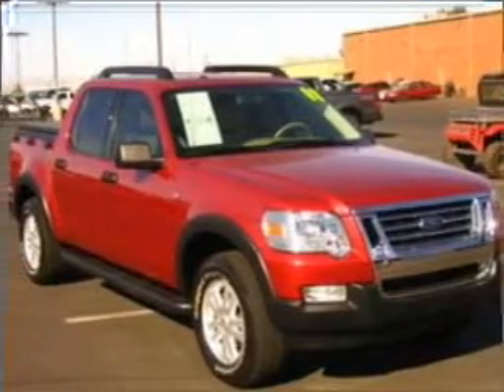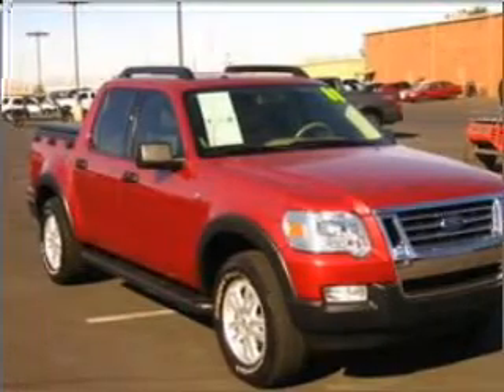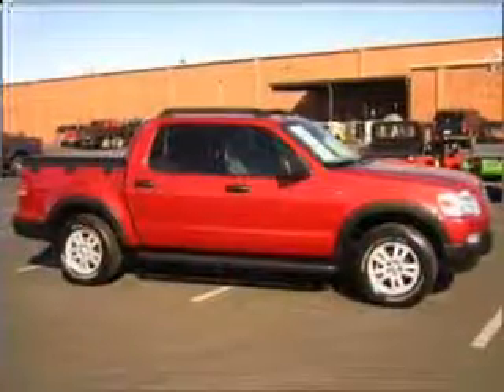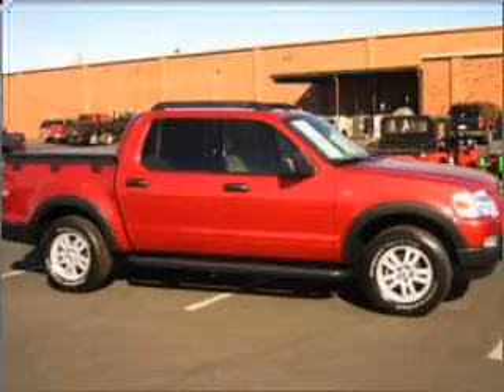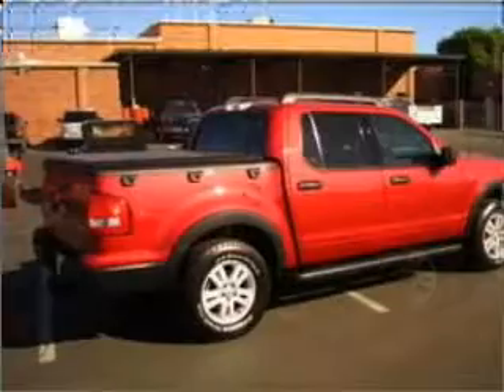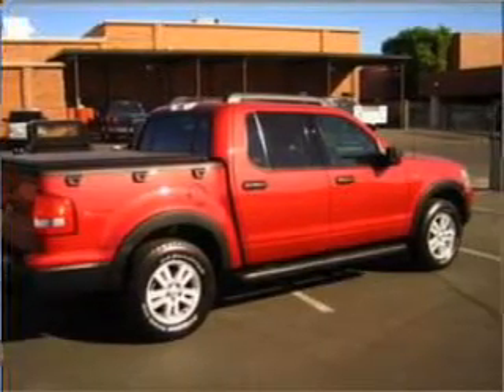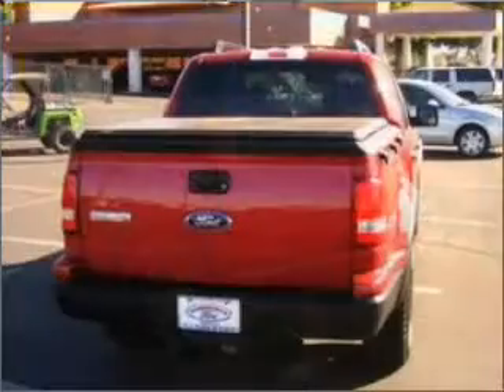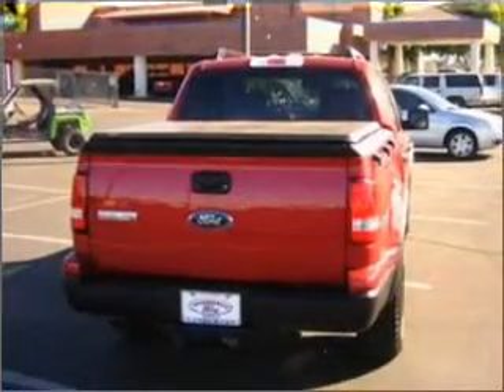2008 Ford Explorer Sport Trac - Glendale AZ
Year: 2008
Make: Ford
Model: Explorer Sport Trac
Trim: XLT
Engine: 4.6 liter 8 cylinder 24 valve
Transmission: 6-Speed Automatic
Color: Maroon
Mileage: 17419
Address:
6400 North 51st Avenue